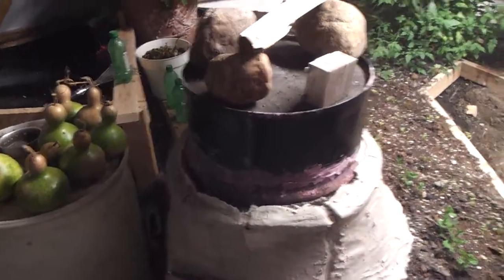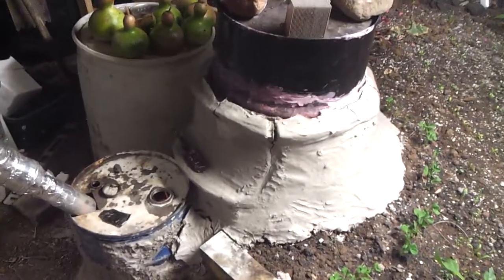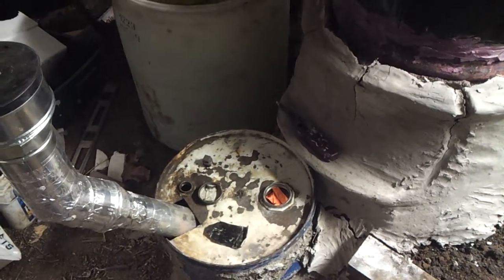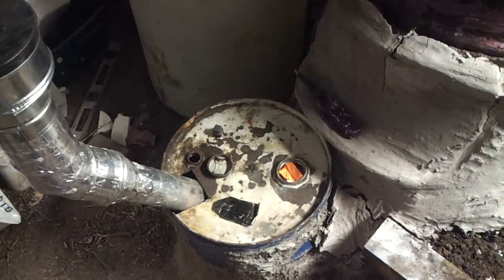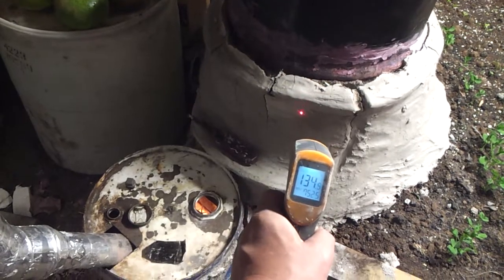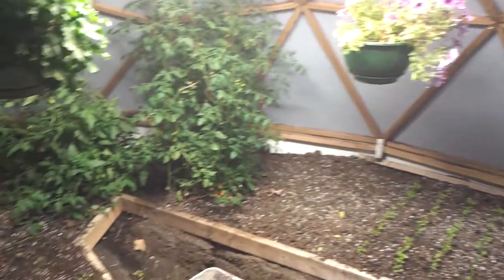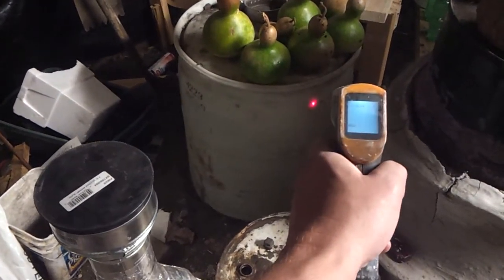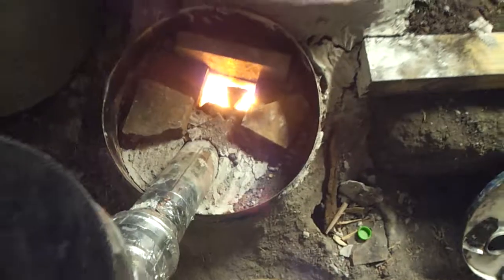Rocket mass Heater Feed by Pellets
Rocket mass heater with gravity feed pellet add on.